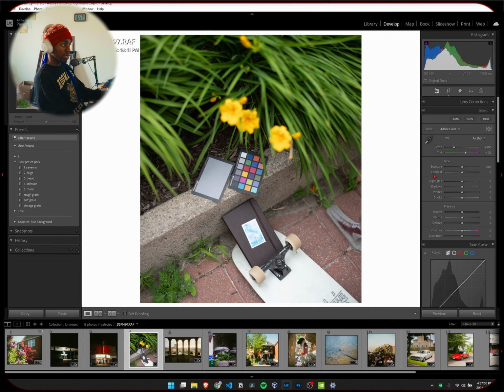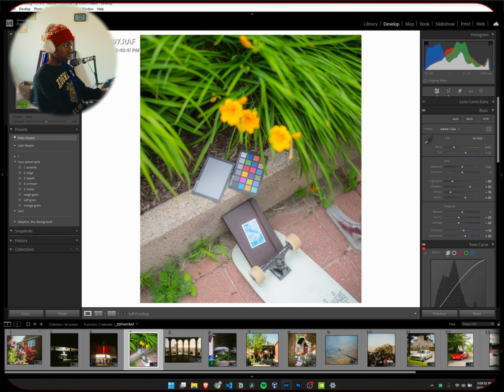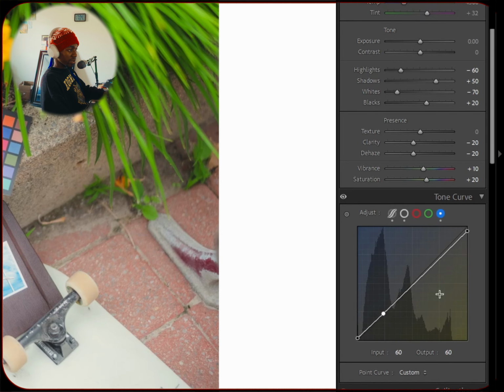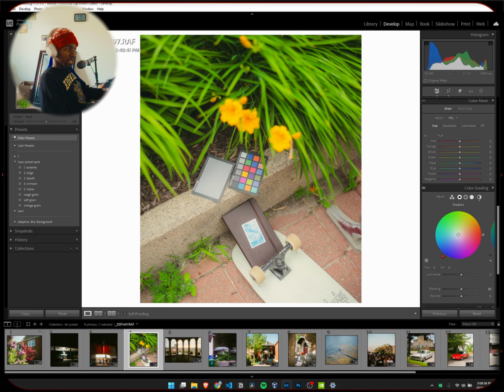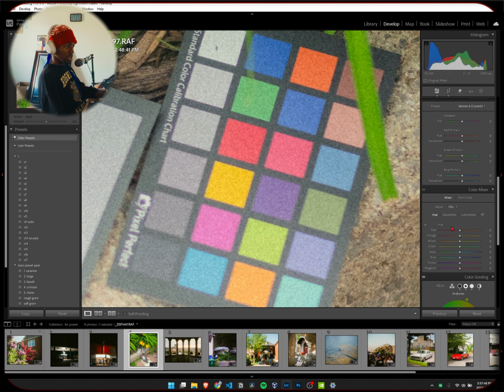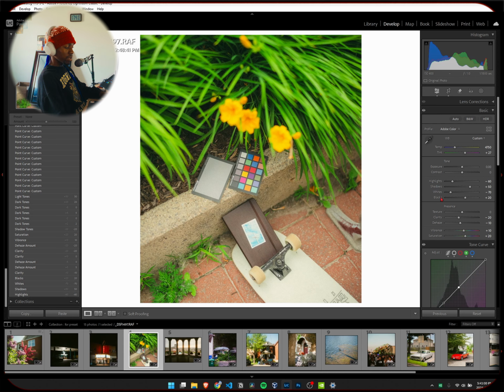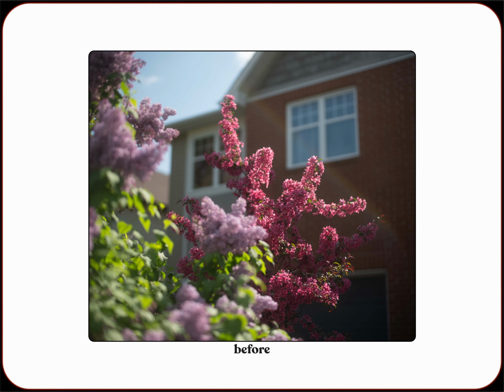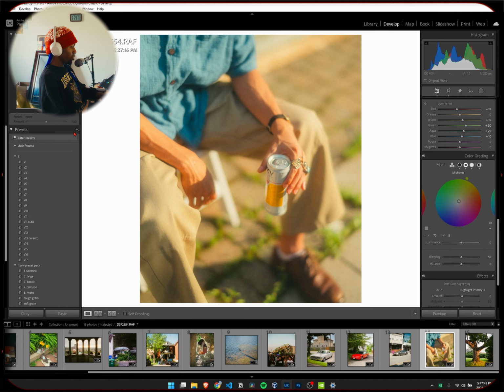How to Make Lightroom Presets for Beginners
Get my new presets here !!!

Gear Used
 - Fujifilm GFX 50r
 - Mitakon 65mm f1.4
 - 1/4 black pro mist
 - 2 to 400 vnd
 - Sony zve10 with kit lens
 - K&F Star Filter
 - DJI action 2
 - Maono wireless lav mic

Unlock the power of Lightroom with our step-by-step tutorial on creating custom presets! Whether you're new to photography or just starting with Lightroom, this beginner-friendly guide will walk you through the essentials of crafting presets that elevate your photos. Learn how to adjust settings, save your own presets, and streamline your editing process. Perfect for those looking to personalize their workflow and achieve consistent, stunning results. Don't miss out—start mastering Lightroom today!